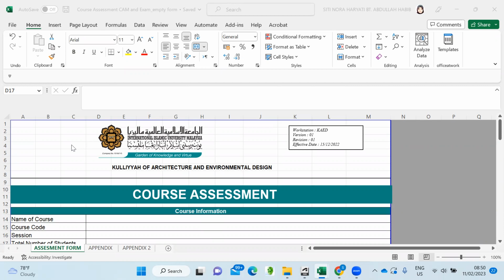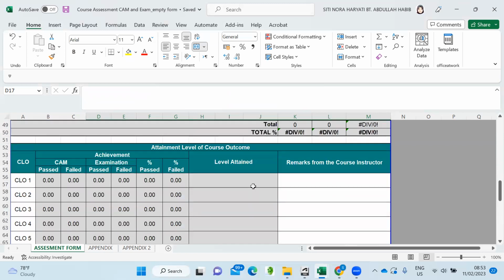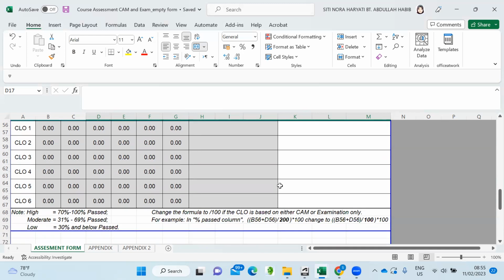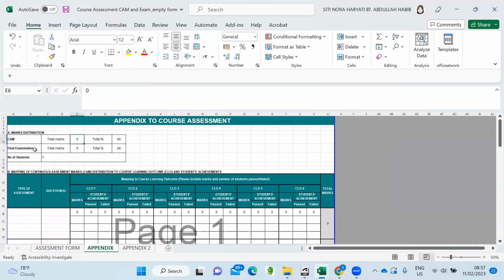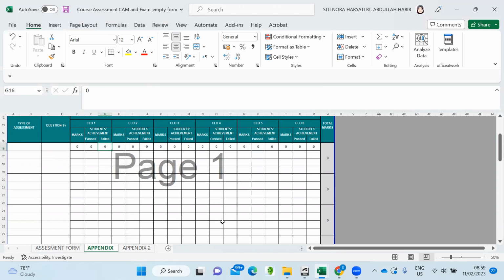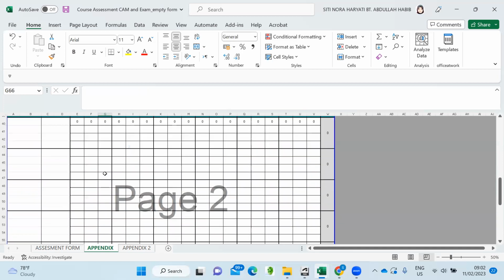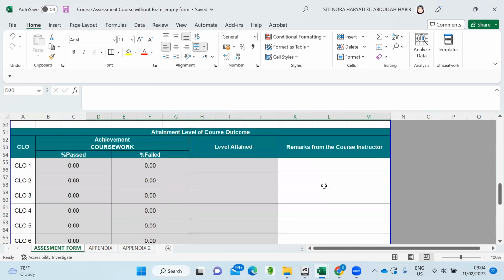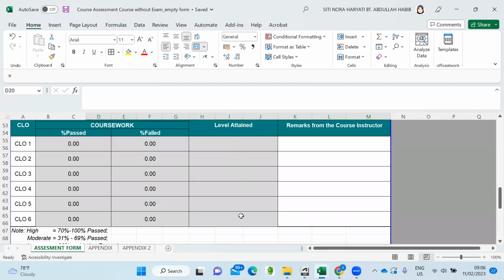Introduction to KAED Course Assessment Forms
Training to fill in Course Assessment Form for academic staff in KAED, IIUM.
February 2023